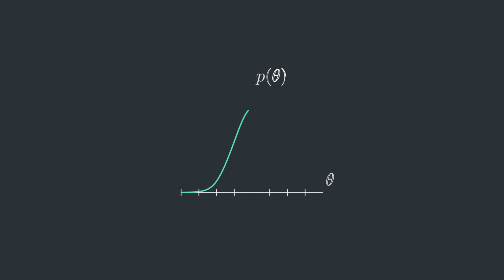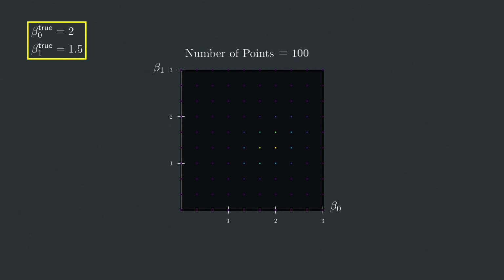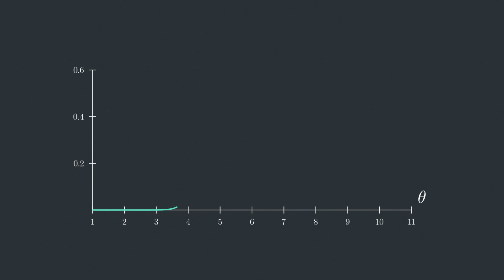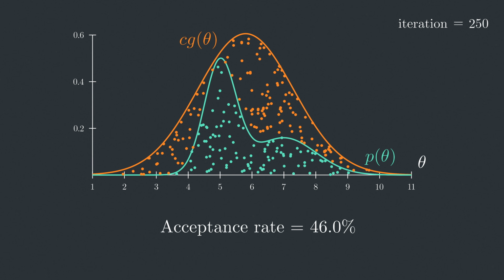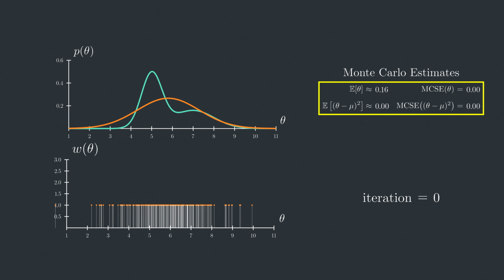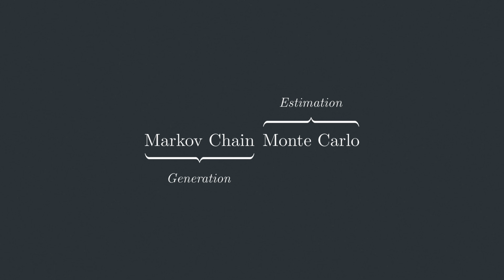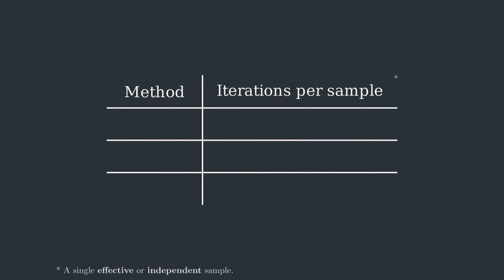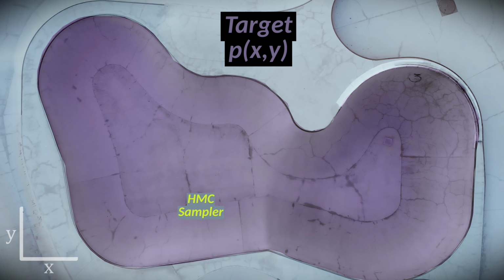Estimating Expectations is Difficult: Why do we need MCMC?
Markov Chain Monte Carlo is a powerful framework for generating samples from probability distributions. In this video, you'll discover how MCMC unlocks practical solutions for sampling from high-dimensional probability distributions, where simpler methods like rejection sampling and importance sampling struggle.

Curious what you'll uncover? In this video, you'll explore:

1. The core challenges of making inferences from real-world probability distributions
2. The strengths and weaknesses of Rejection Sampling and Importance Sampling
3. The building blocks of MCMC and an overview of the mathematics behind it.

This is the first episode in a multi-part series leading up to Hamiltonian Monte Carlo (HMC).

*Timestamps*
0:00 Why Sampling is Necessary
1:55 Grid Approximation
3:27 The "Typical Set"
4:29 Monte Carlo Estimation
5:32 Rejection Sampling
7:16 Rejection Sampling in High Dimensions
8:21 Importance Sampling
10:45 Importance Weight Problems
12:02 Markov Chain Monte Carlo
15:06 Why Choose MCMC?
16:35 What Comes Next?

*References/Further Reading*
1. MacKay, D. J. (2003). Information theory, inference and learning algorithms. Cambridge university press. *Chapter 29*
2. Gelman, A., Carlin, J. B., Stern, H. S., & Rubin, D. B. (1995). Bayesian data analysis. Chapman and Hall/CRC. *Chapter 10 & 11 (third edition)*
3. Bishop, C. M., & Nasrabadi, N. M. (2006). Pattern recognition and machine learning (Vol. 4, No. 4, p. 738). New York: springer. *Chapter 11*